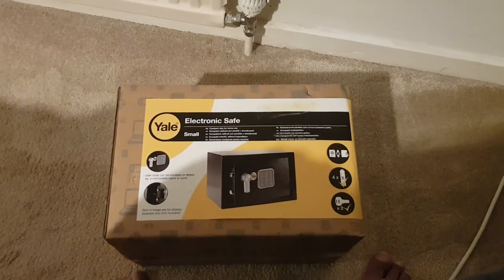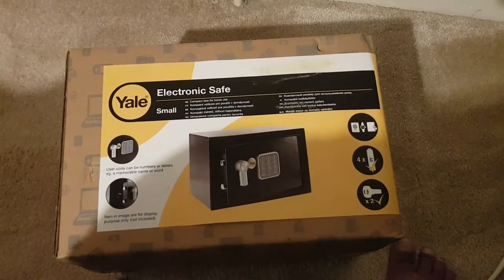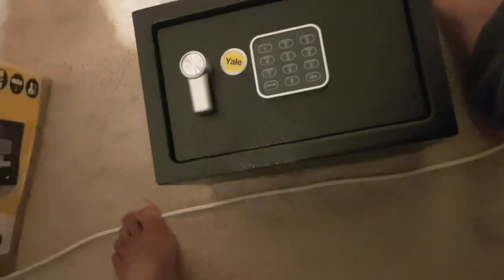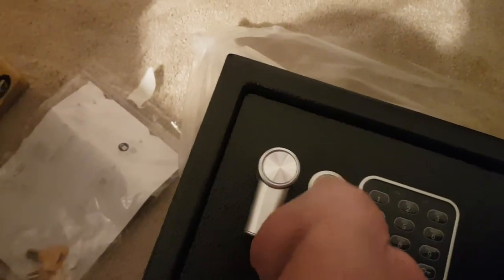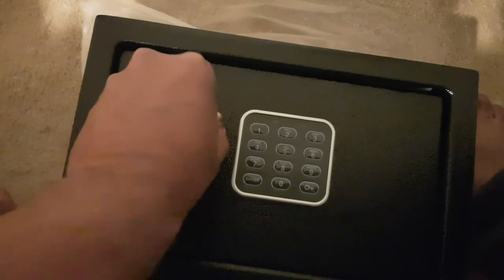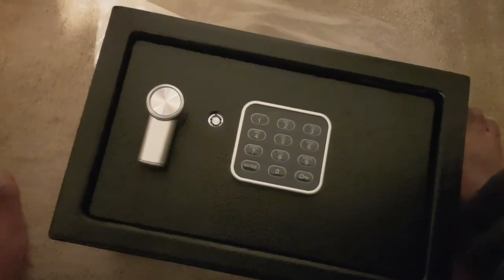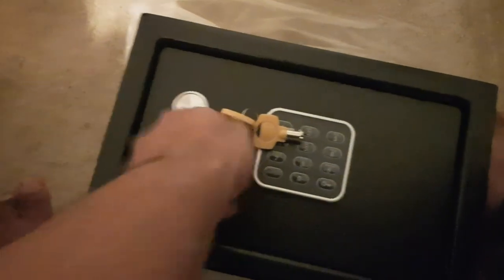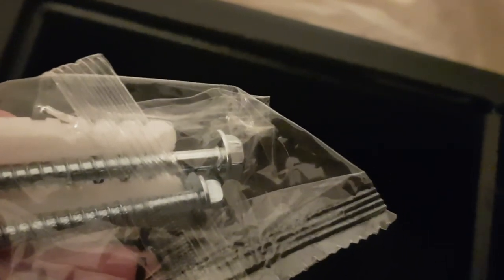Yale Electronic Safe (Small) Unboxing